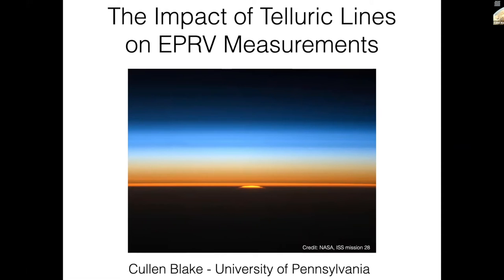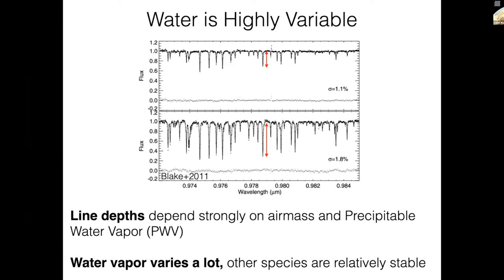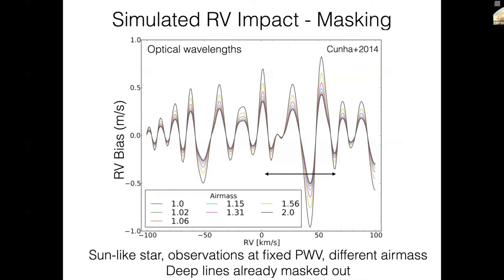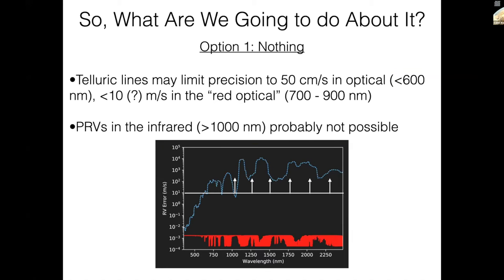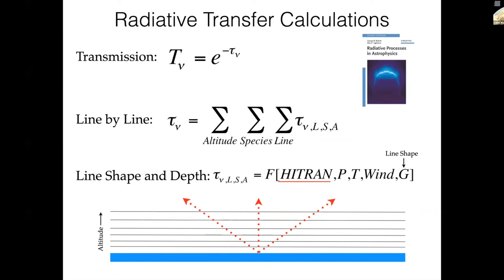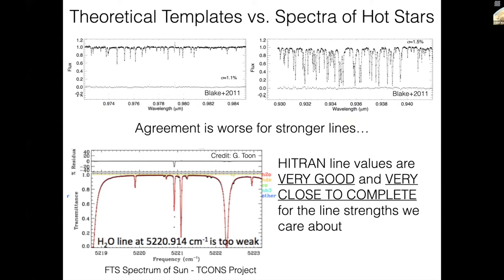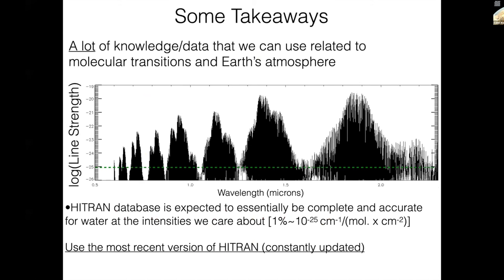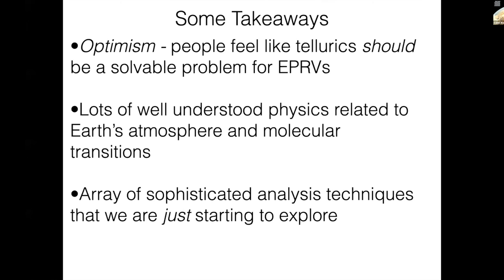The Impact of Telluric Lines on EPRV Measurements - Dr. Cullen Blake (UPenn)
Dr. Cullen Blake presented this talk live during the 2020 Sagan Summer Workshop on Extreme Precision Radial Velocities.  The full agenda for the workshop with links to live and pre-recorded talks can be found